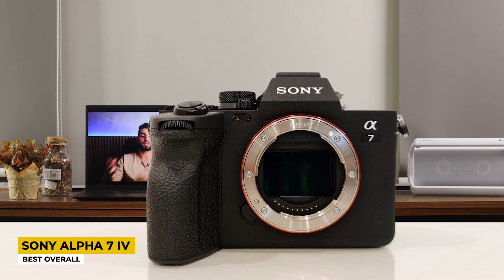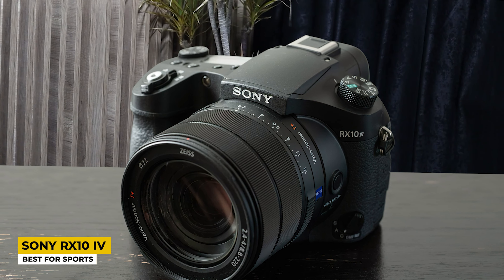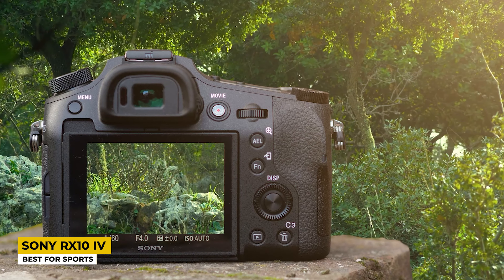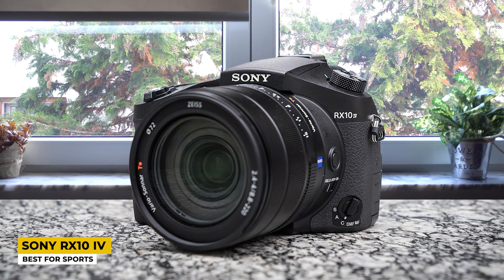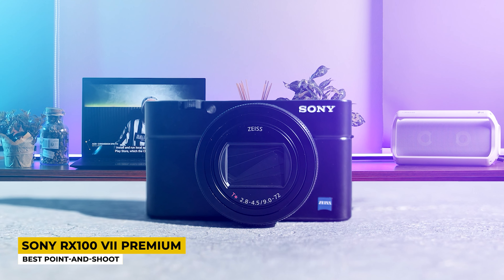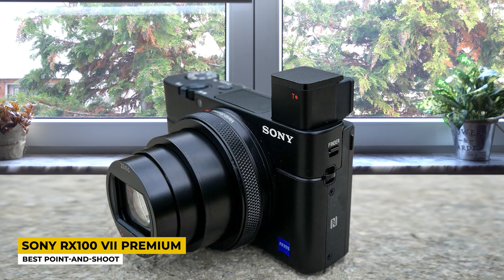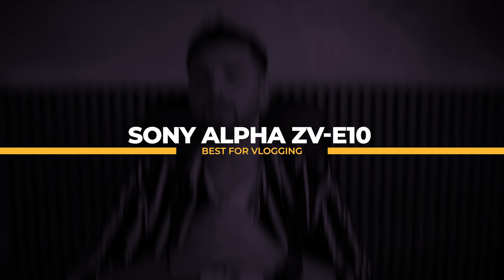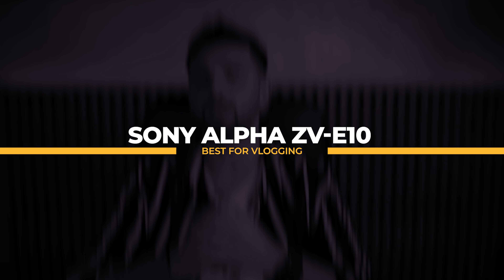Best Sony Cameras in 2023 [TOP 5]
► Links to the best sony cameras we listed in this video:

► Sony Alpha 7 IV
► Sony RX10 IV
► Sony RX100 VII Premium
► Sony Alpha ZV-E10
► Sony Alpha a6400

►Timestamps◄
0:00 - The Best Sony Cameras of 2023
0:29 - Best Overall Camera
2:09 - Best Camera For Sports
4:21 - Best Point-And-Shoot Camera
5:48 - Best Vlogging Camera
7:29 - Best For The Money

10BestOnes is a participant in the Amazon Services LLC Associates Program, an affiliate advertising program designed to provide a means for sites to earn advertising fees by advertising and linking to Amazon.com. As an Amazon Associate I earn from qualifying purchases.